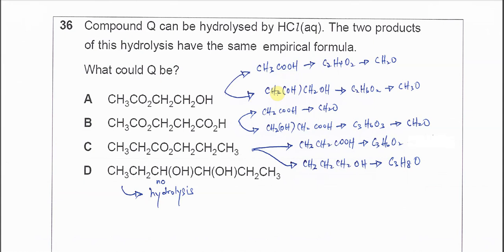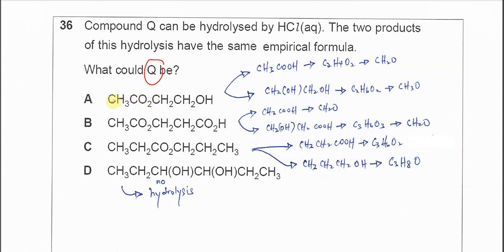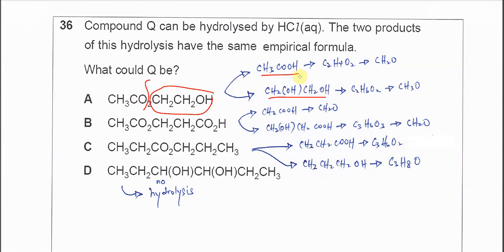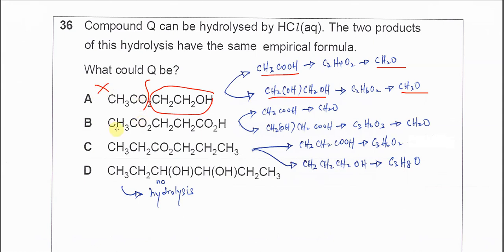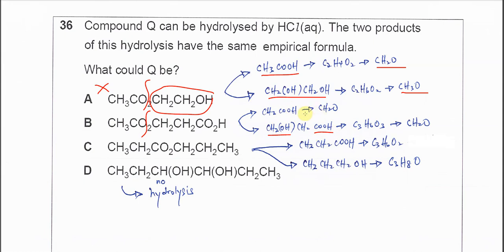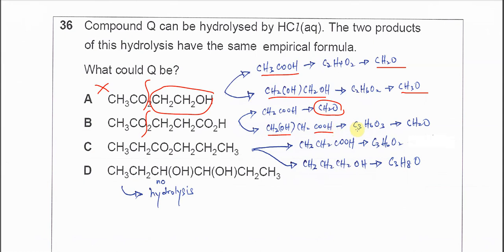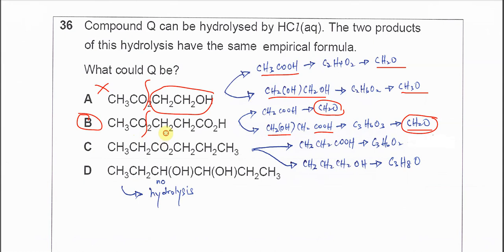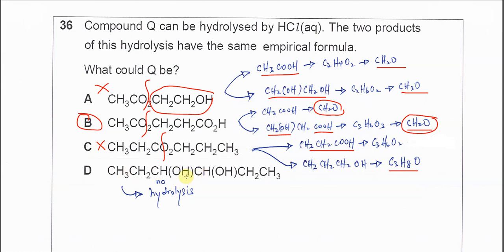9701/13/M/J/23/Q36 Cambridge International AS Level Chemistry 9701 May/June 2023 Paper 13 Q36